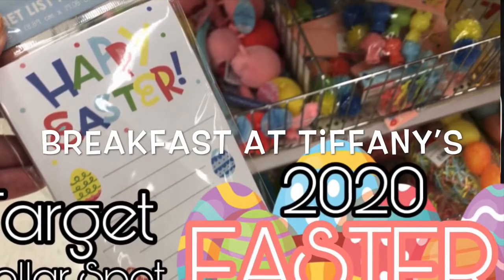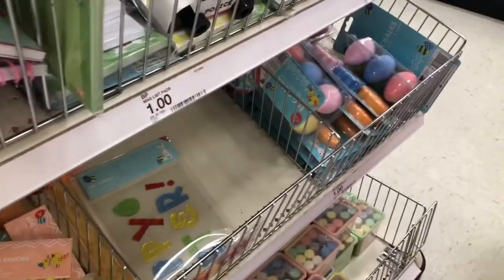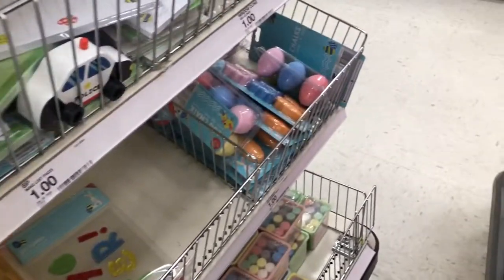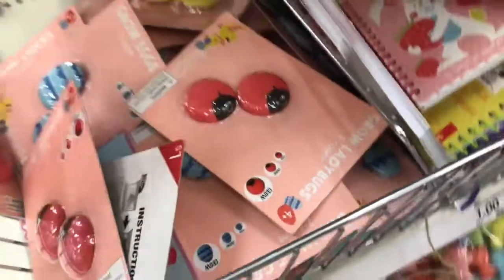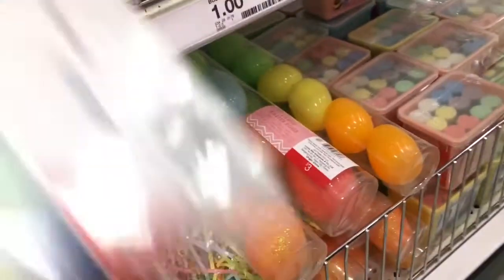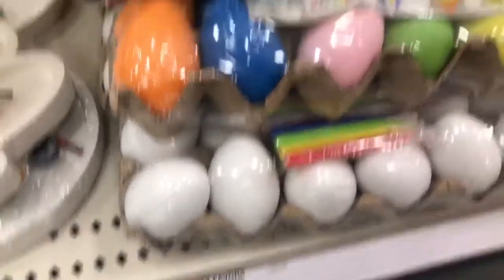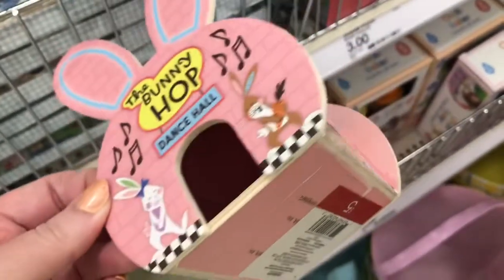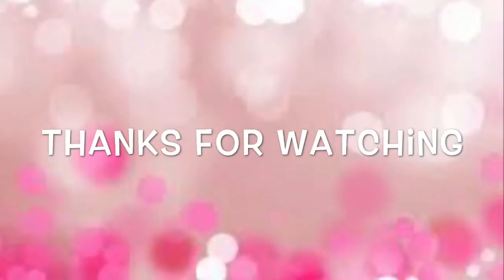Target Dollar Spot Easter 2020 Shopping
Target dollar spot EASTER 2020- In this Target shopping vlog I share the new Easter items at the dollar spot or bullseye playground at target for Easter 2020. I saw some cute note pads for Easter , some cute Easter baskets, Easter activity sets, Easter eggs, Easter sun catchers, Easter decor, Easter stickers and more for Easter at Target dollar spot.